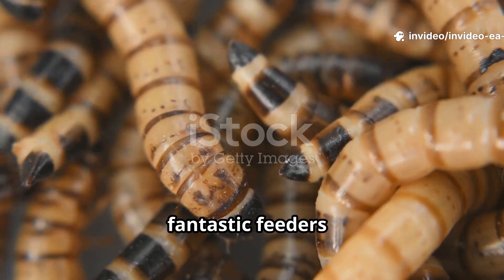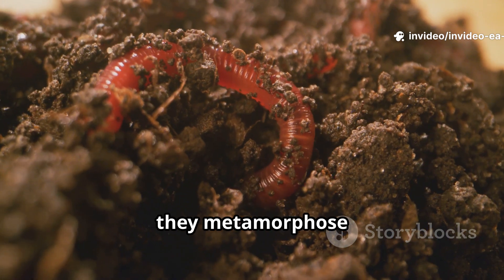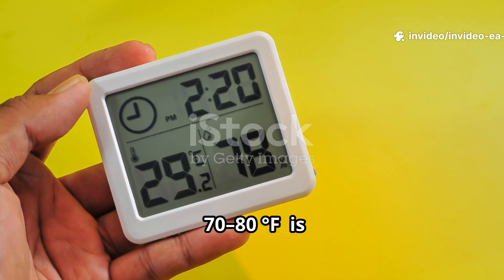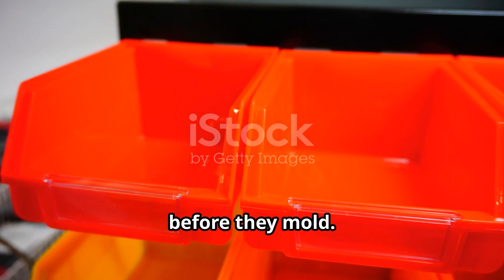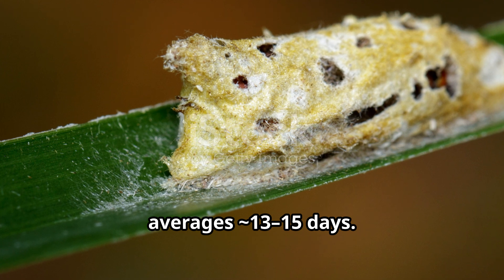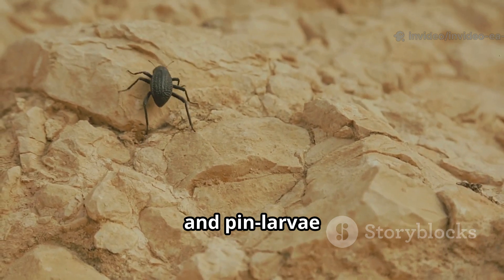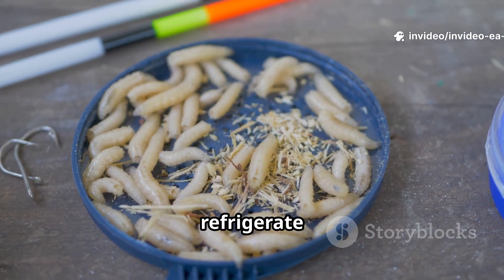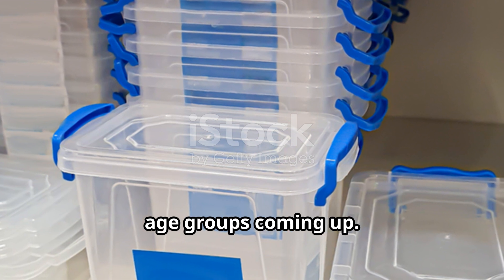Breed Superworms Like a Pro: Expert Care & Setup Tips!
Learn how to breed and care for superworms (Zophobas morio) the evidence-based way — from lifecycle and pupation to ideal temps, substrates, gut-loading, and humane harvests. This quick guide covers breeding temps (24–29 °C), isolation for pupation, bran/oat substrate, moisture management, gut-loading for better Ca:P balance, and trouble-shooting common issues like mold and overcrowding. Perfect for reptile keepers, bird owners, and anyone raising feeder insects. Watch EA Avian & Exotic’s practical tips to maintain productive colonies and healthier feeders.